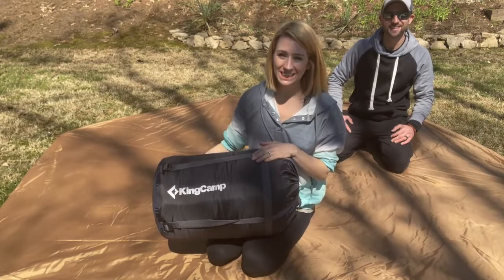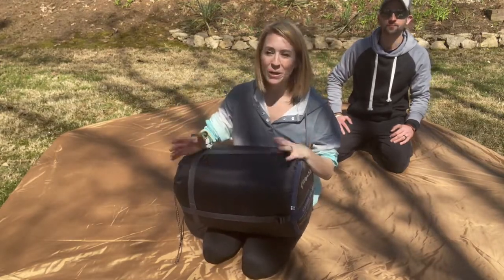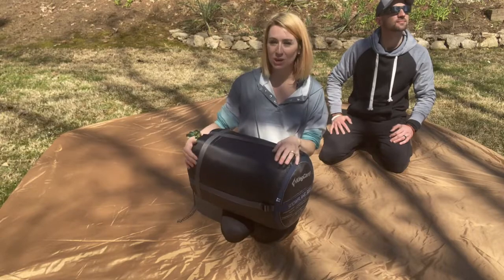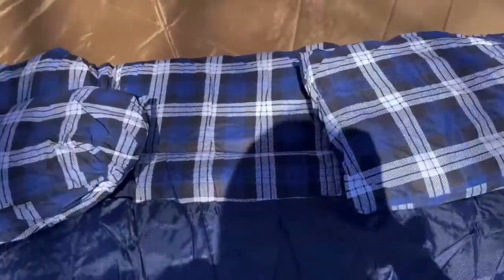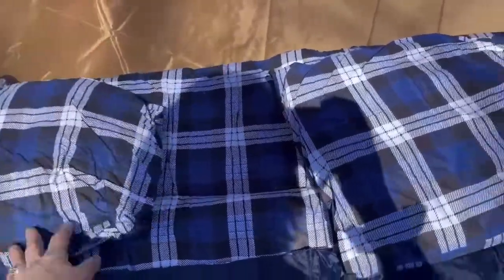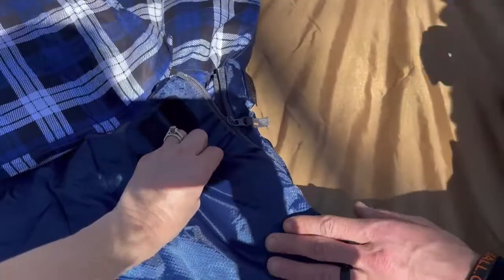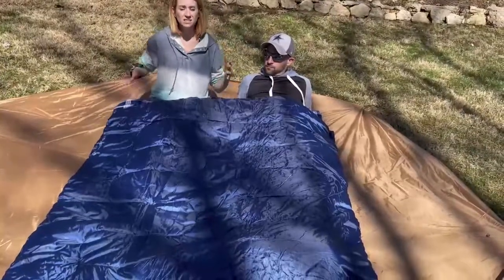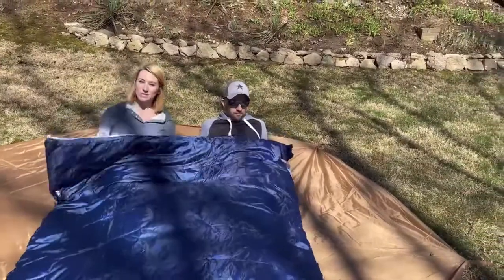Double Sleeping Bag 20 Degrees 2 Personfor Couple Family with Pillows for Camping Hiking Backpacking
Hi guys. Today we're gonna review this KingCamp double sleeping bag. This is perfect if you're not alone when camping. I'll show you more details in this video.